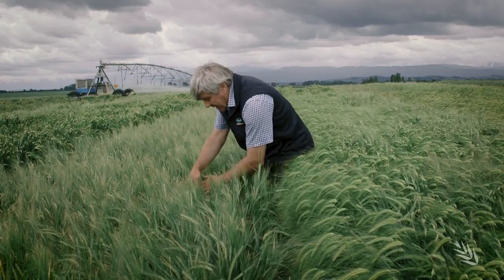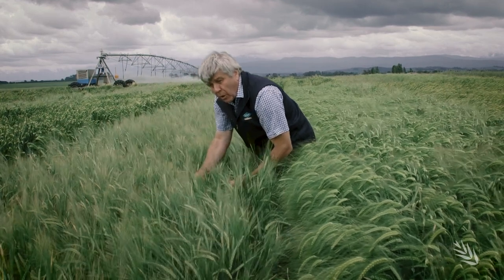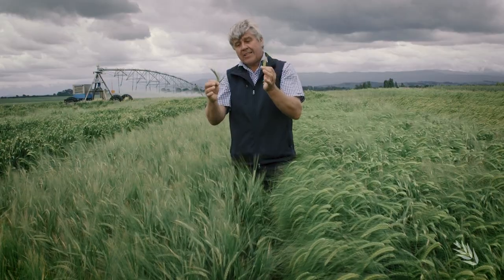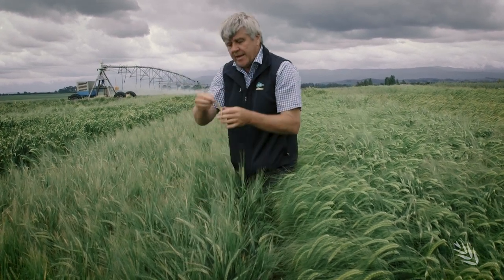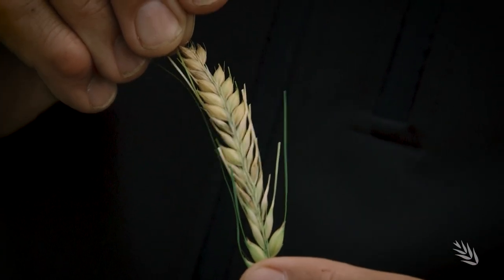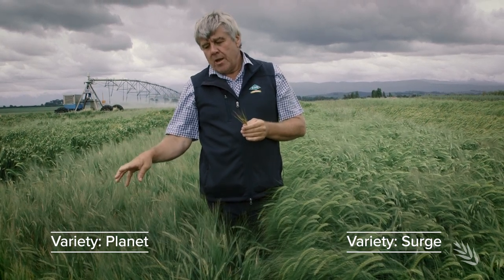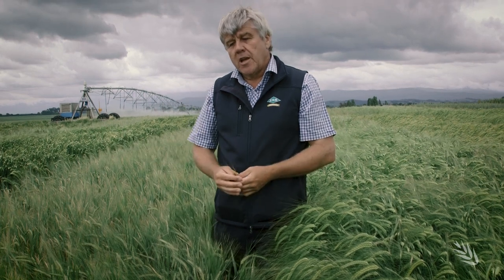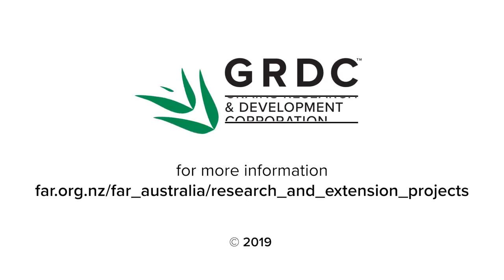Comparing long & short season feed-grain barley varieties sown on the same date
Highlights from the Hyper Yielding Cereals Project. Nick Poole from FARAustralia compares an early season barley against a long season barley sown at the same time. Just one of many graphic demonstrations from the Tasmanian trial site.